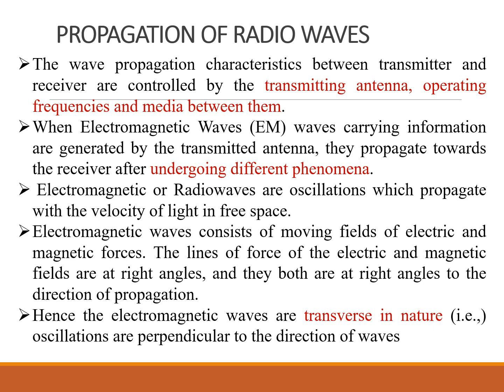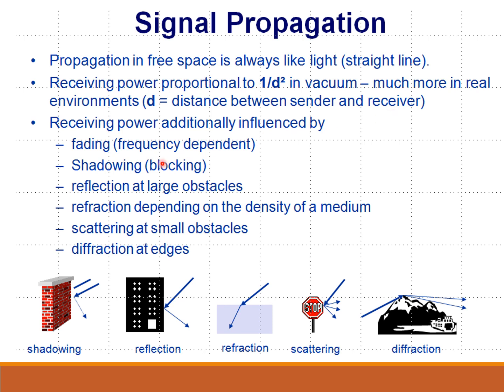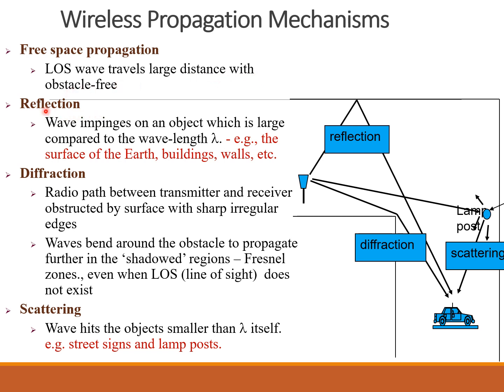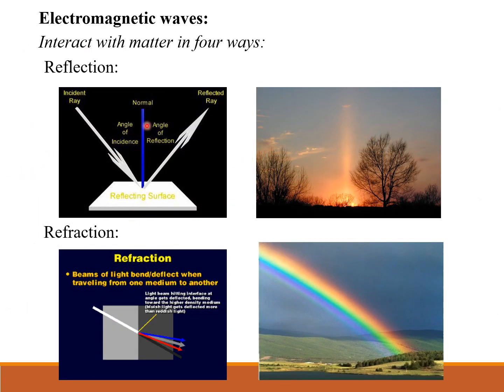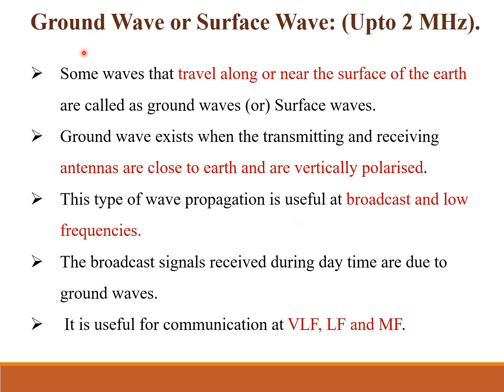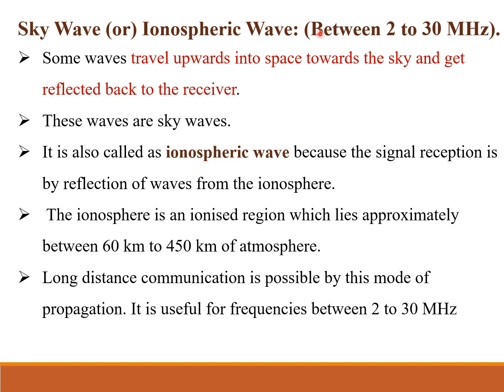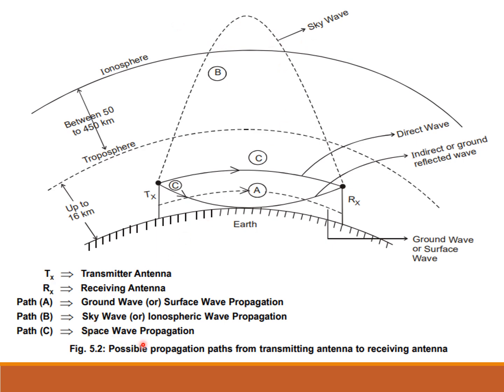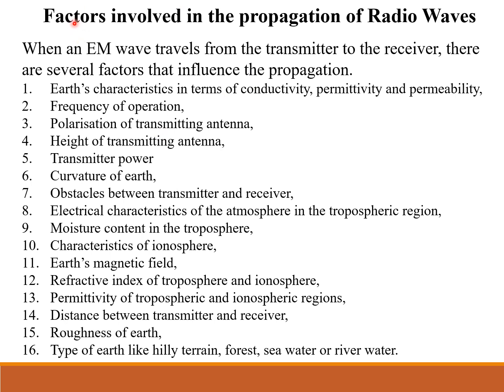Unit 5 wave propagation 1 Modes of Propagation